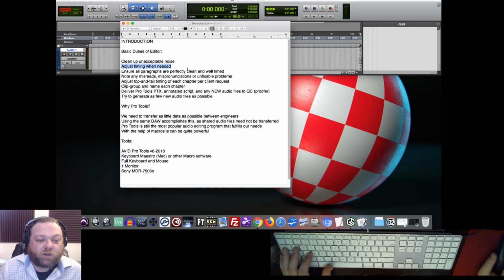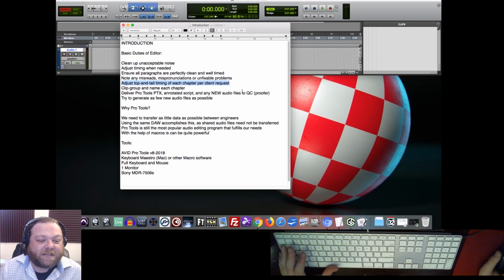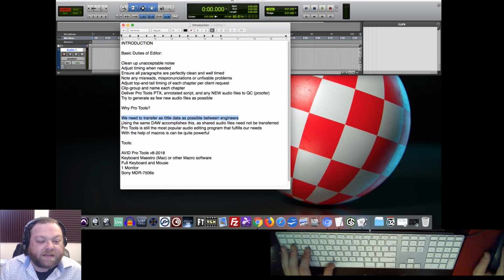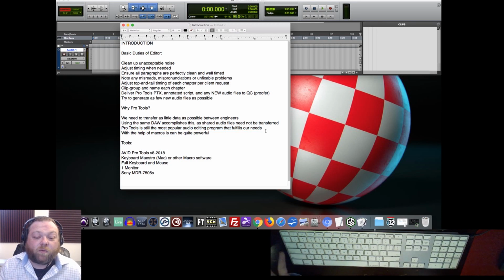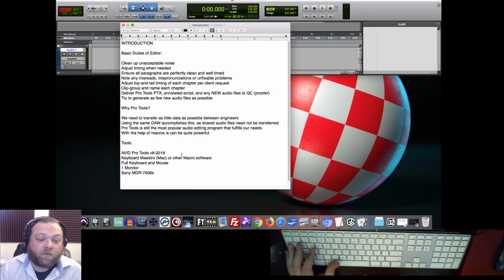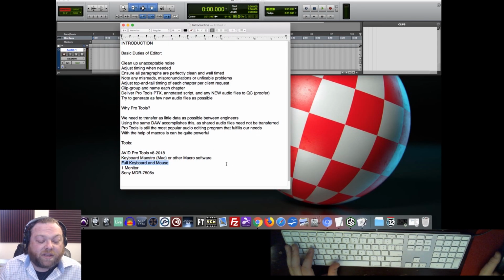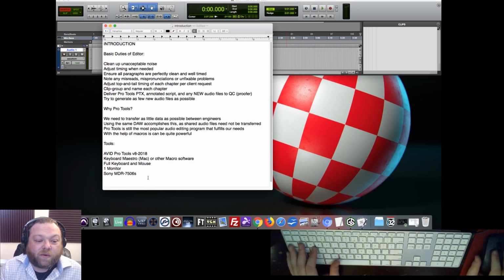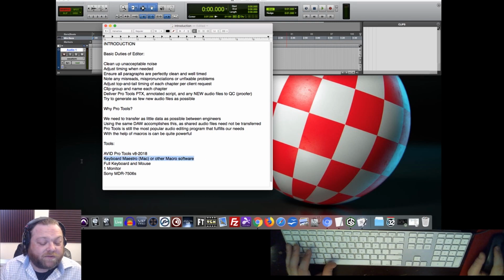Audiobook Editing - 1 - Introduction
Part 1 of Devon Hammond's tutorial on how to edit an audiobook.